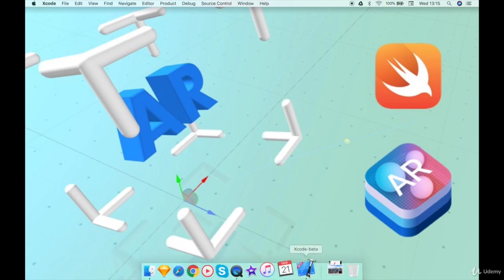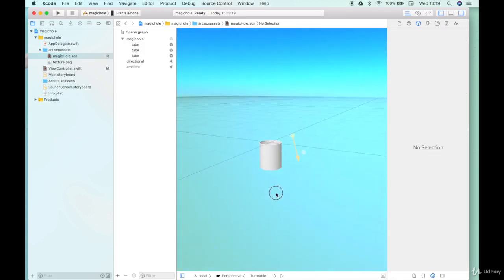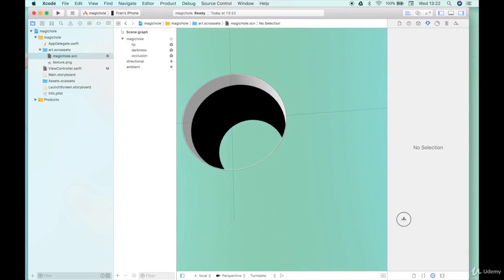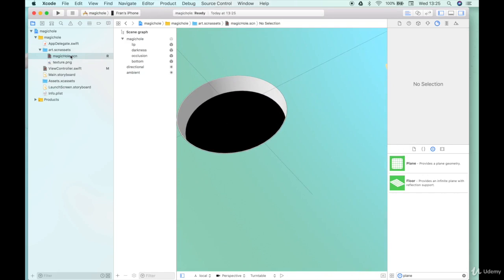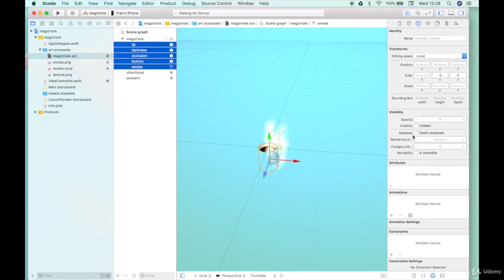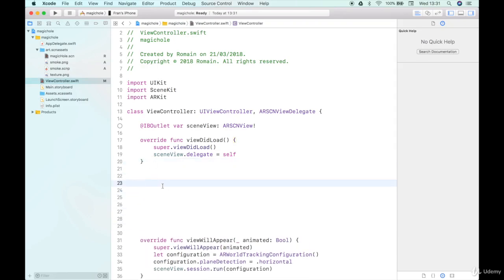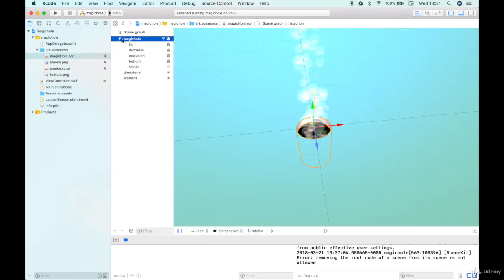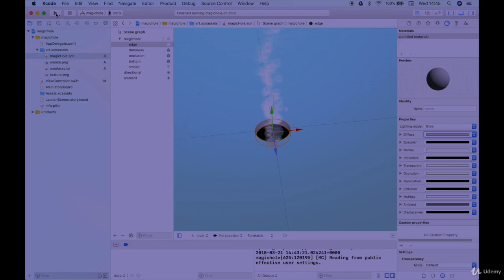26. Challenge Magic Hole Optical Illusion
Flat Surfaces Detection
- Source